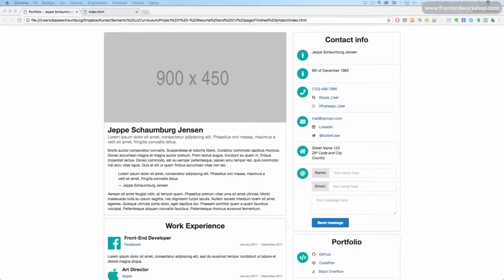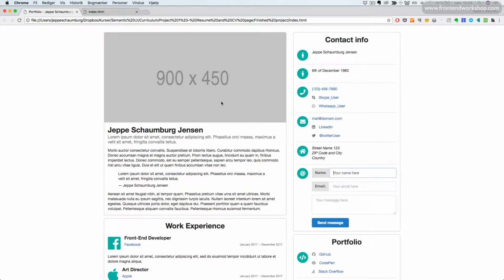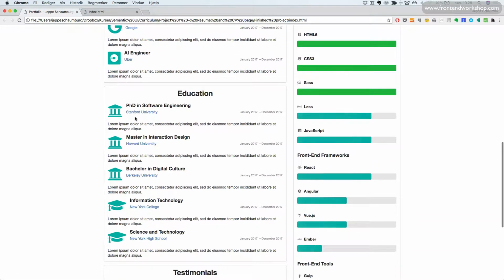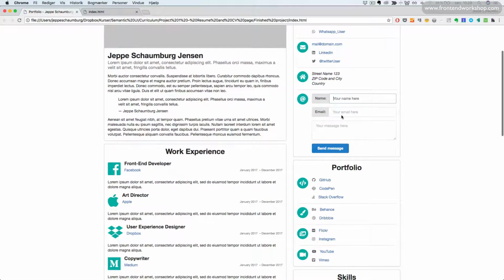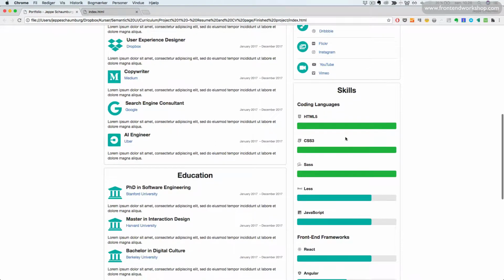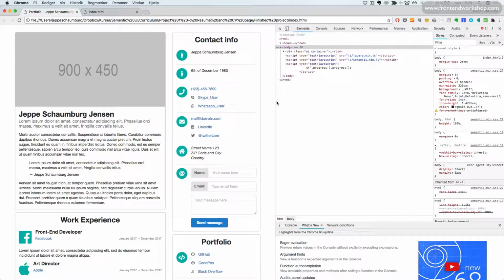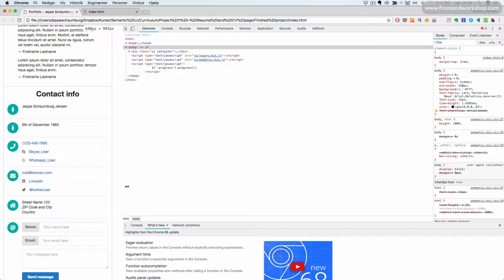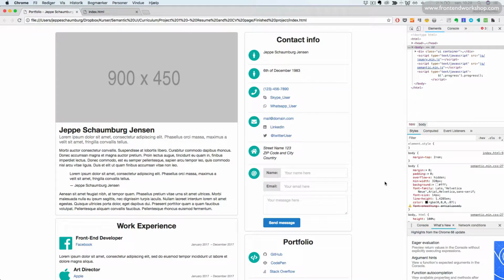Semantic UI: Create a Resume and CV Page – About the Project